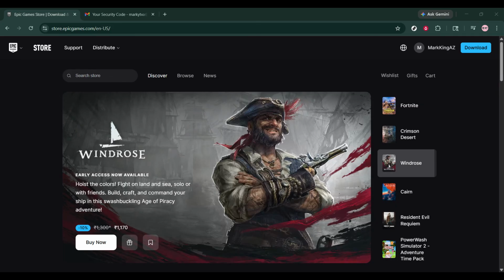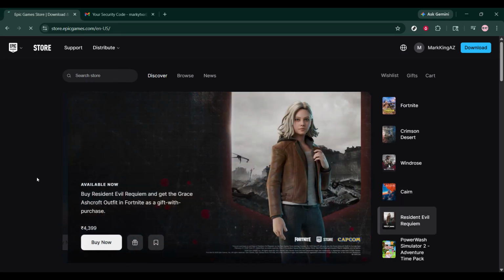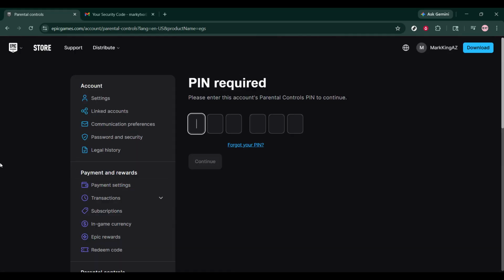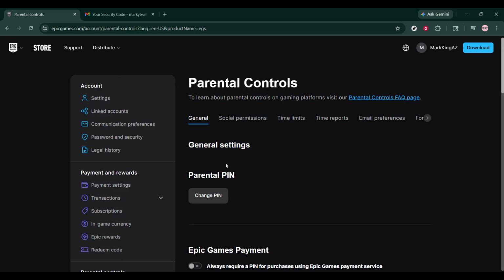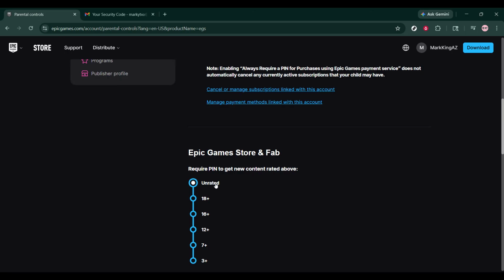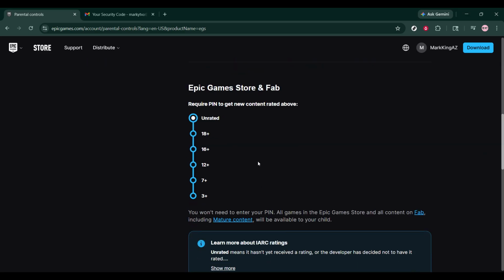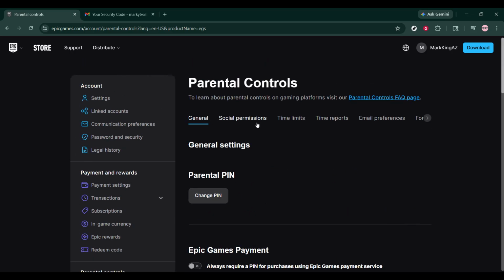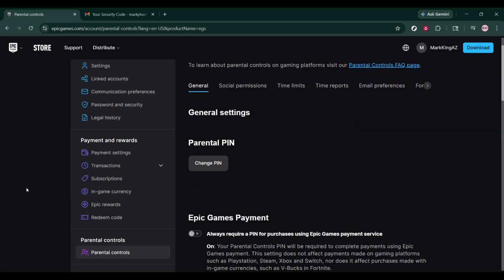How To Remove Parental Controls From Epic Games (Easy Guide)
Learn how to remove parental controls from Epic Games by signing in, entering your PIN, and adjusting restrictions for purchases, friends, and content ratings.
This quick tutorial walks you through the exact account settings so you can update your Epic Games controls safely and easily.

🕚Timestamps:
0:00 Intro
0:16 Sign In To Your Epic Games Account
0:31 Open The Account Section
0:44 Select Parental Controls
0:58 Enter Your 6-Digit PIN
1:12 Turn Off Purchase Restrictions
1:26 Disable Friend Request Restrictions
1:39 Change Content Ratings To Unrated Or Everybody
1:58 Save Your Changes
2:09 Outro

✍️What You'll Learn In This Video:
• How To Access Epic Games Parental Control Settings
• How To Enter Your 6-Digit Parental PIN
• How To Turn Off Purchase Restrictions
• How To Disable Friend Request Limits
• How To Change Content Ratings On Epic Games
• How To Remove Epic Games Parental Controls Safely
• How To Save And Confirm Your New Settings

💡Pro Tips:
• Double-check each restriction before saving so no setting is left active.
• If you forget your PIN, use Epic Games account recovery options before trying random entries.
• After changing settings, log out and back in to confirm the restrictions are gone.
• Use a secure password on your Epic Games account to keep control of future changes.